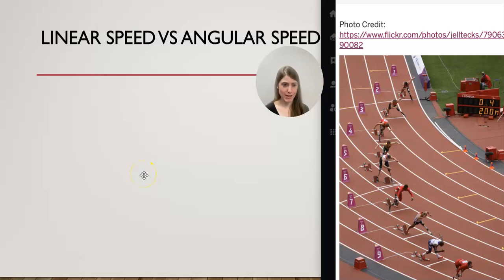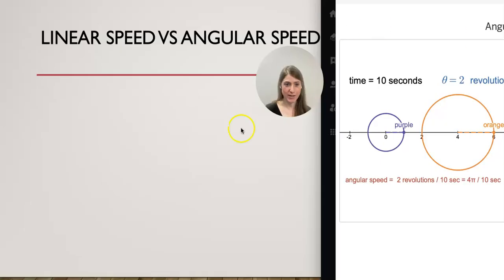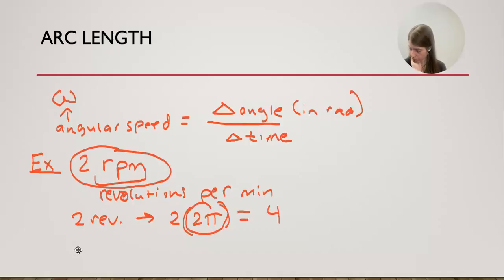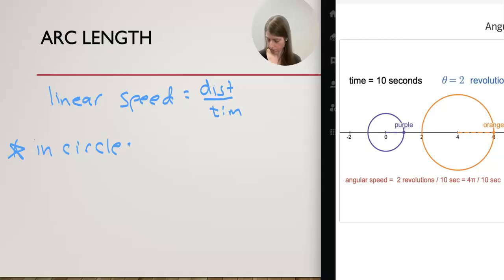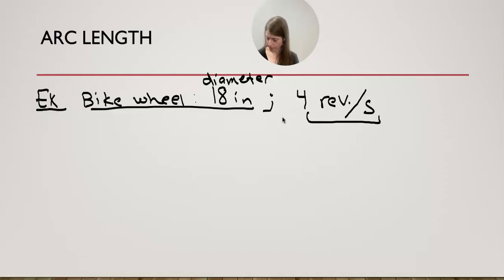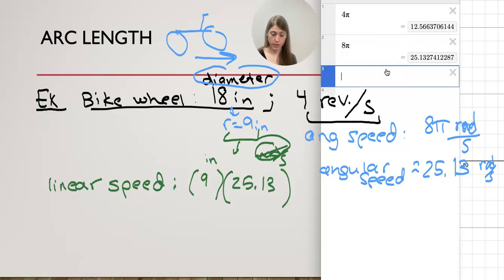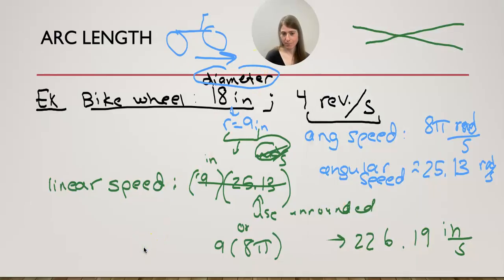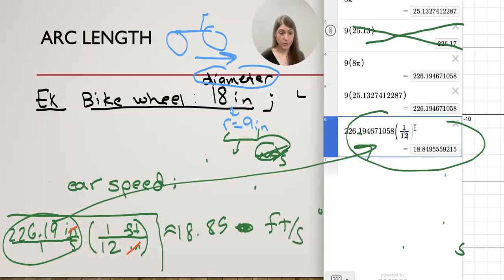Angular Speed and Linear Speed